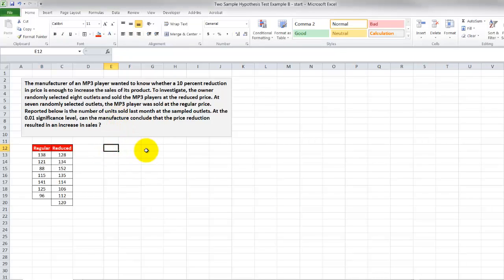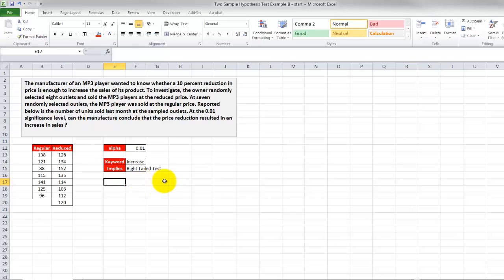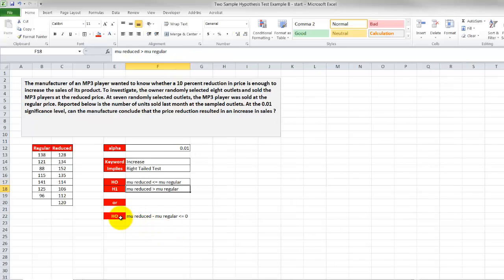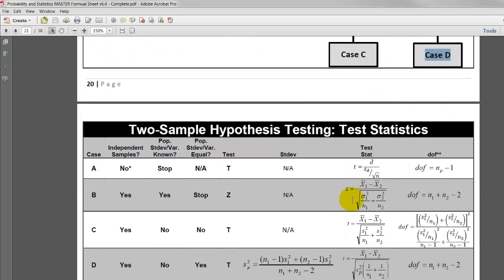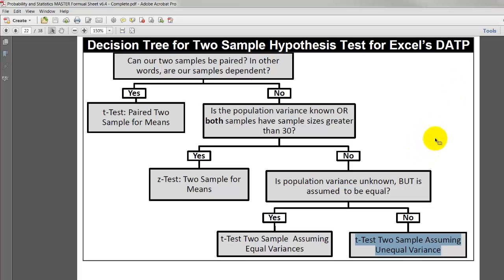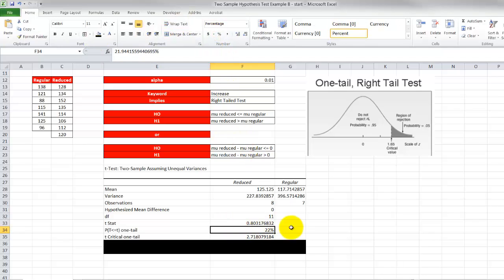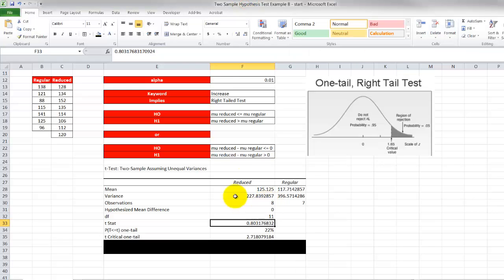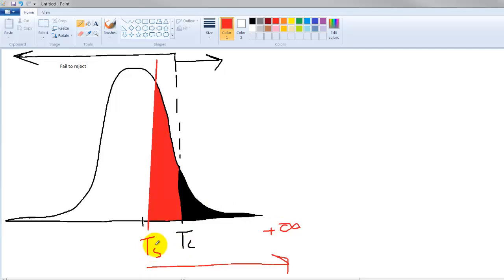9 Two Sample Hypothesis Test Example B